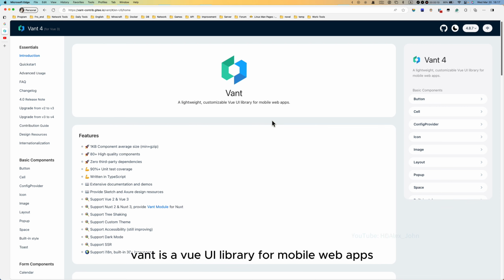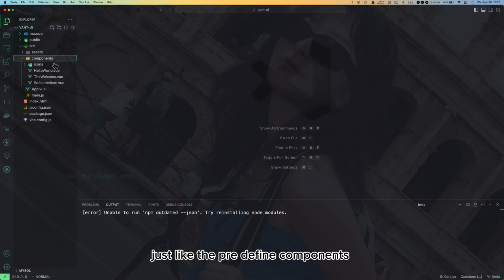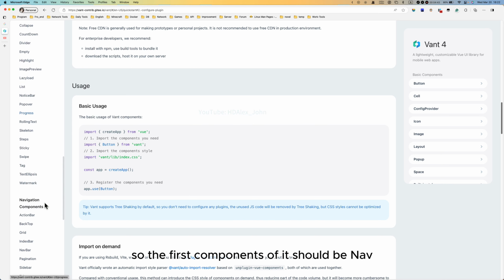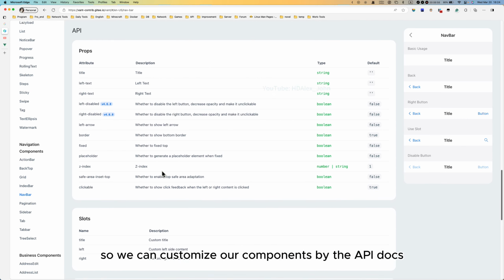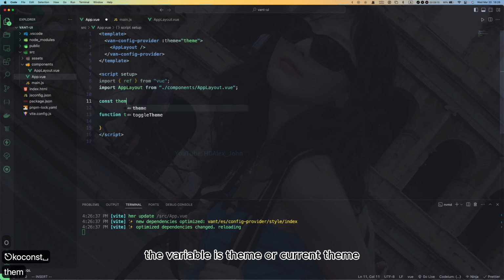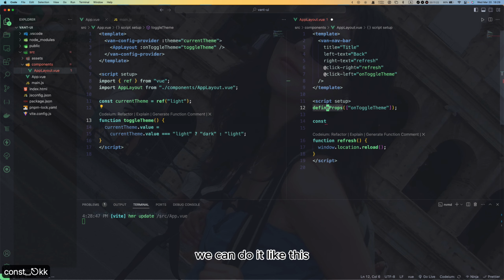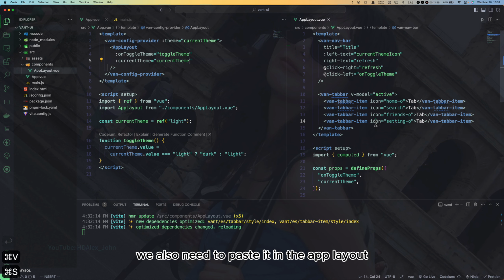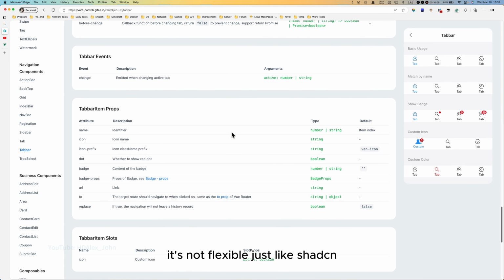Best Vue Mobile UI? | VantUI Crash Intro